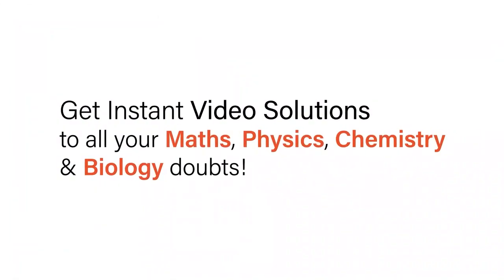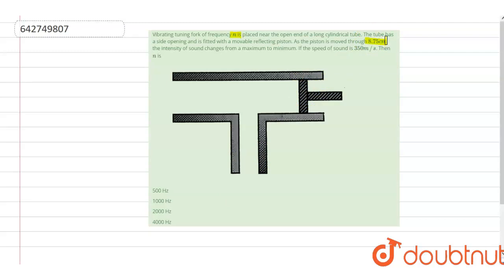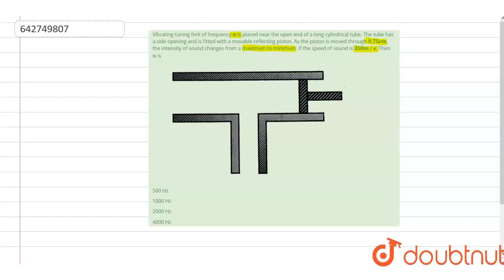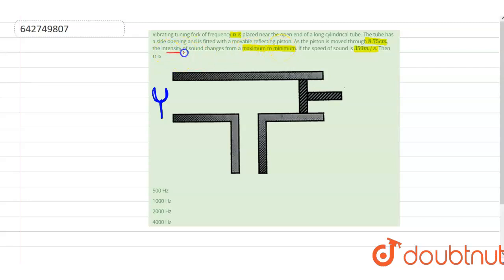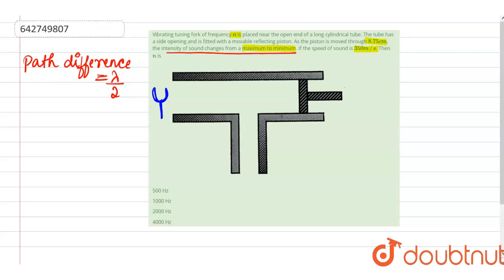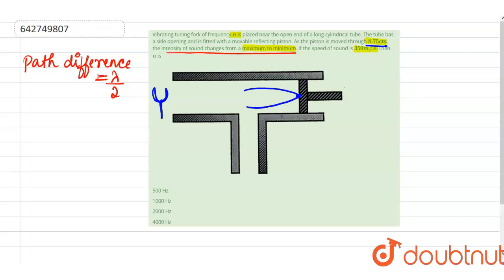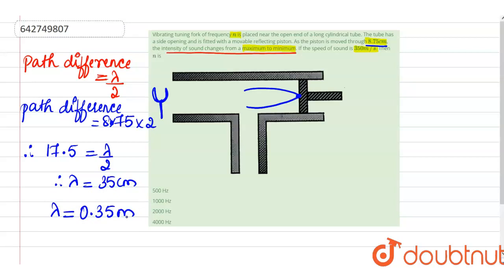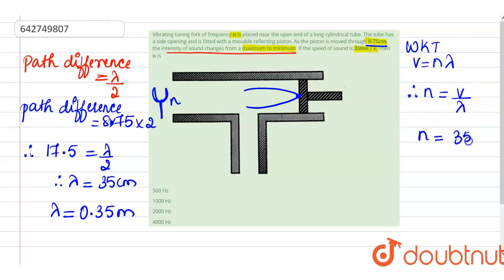Vibrating tuning fork of frequency n is placed near the open end of a long cylindrical tube. The...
Vibrating tuning fork of frequency n is placed near the open end of a long cylindrical tube. The tube has a side opening and is fitted with a movable reflecting piston. As the piston is moved through 8.75 cm, the intensity of sound changes from a maximum to minimum. If the speed of sound is 350 m//s. Then n is
Class: 11
Subject: PHYSICS
Chapter: WAVES
Board:NEET

👉 Have Any Query? Ask Us.